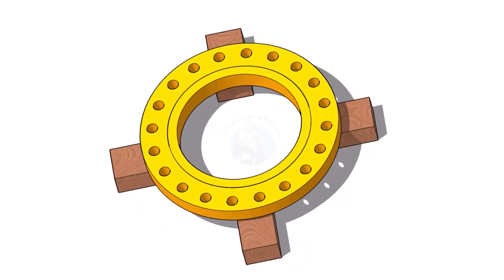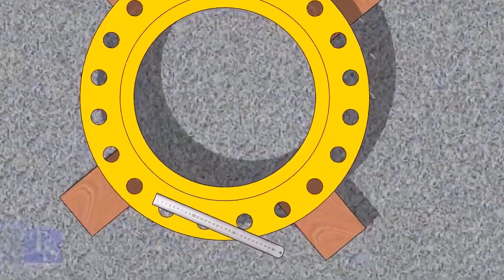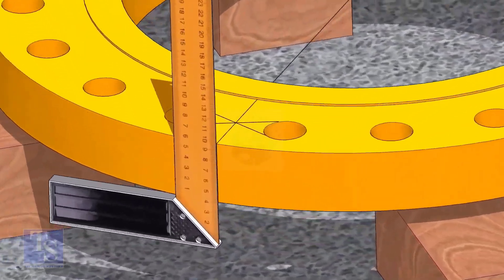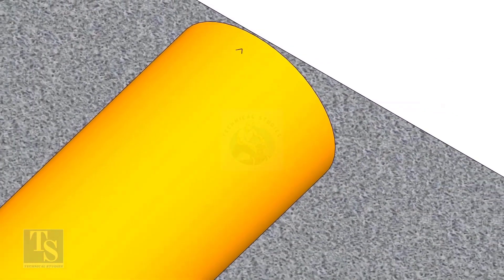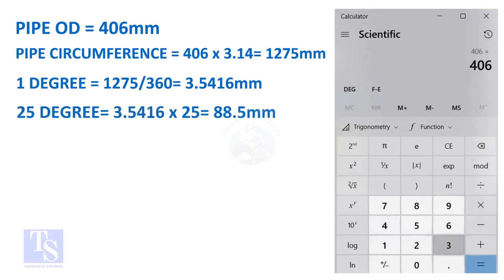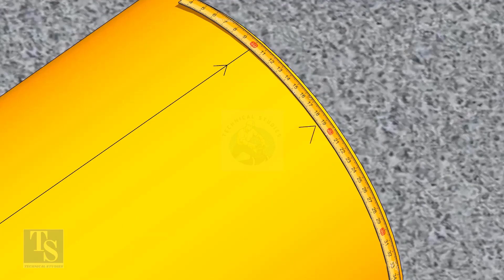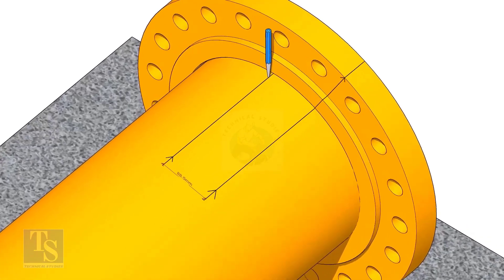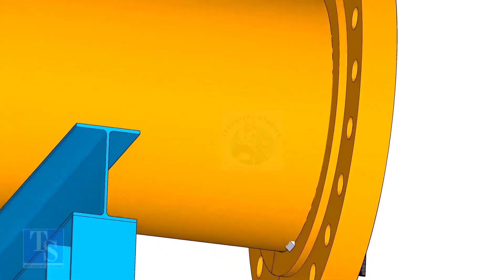How to fit up a Flange to a pipe to any degree